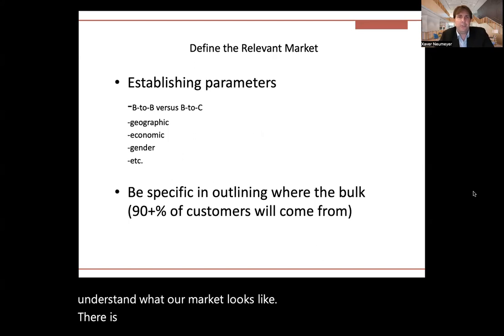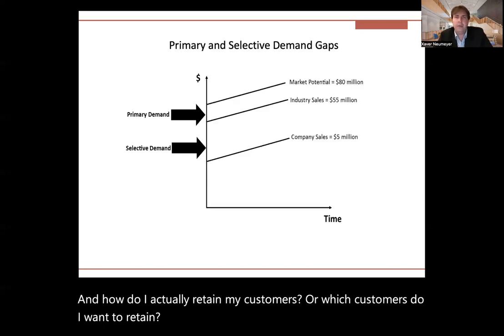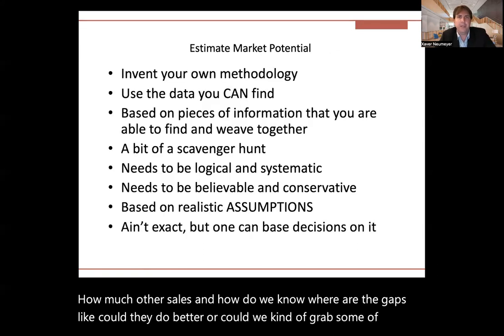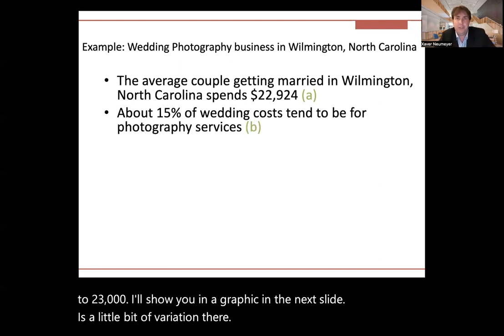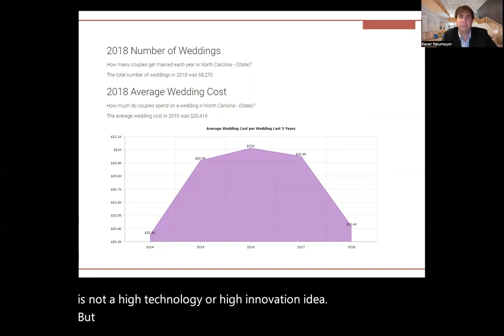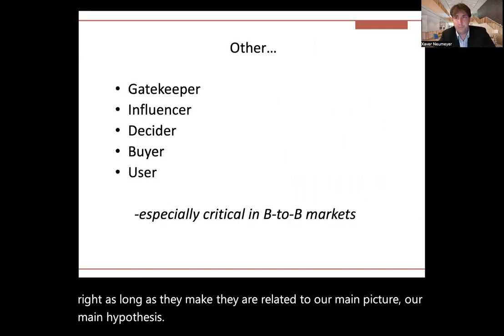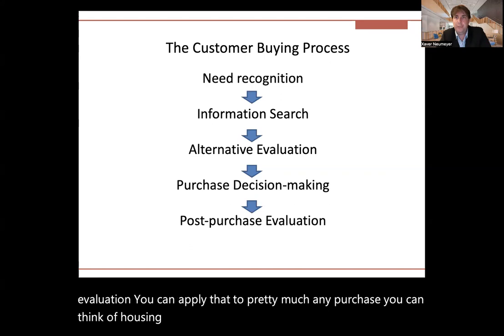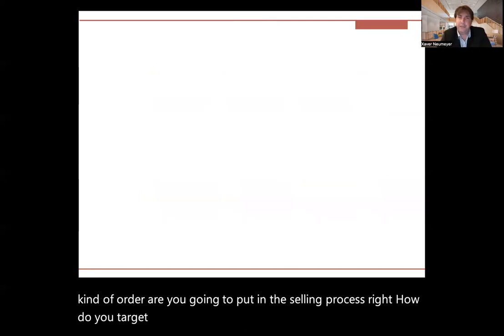MGMT 519 - Technology Commercialization - Module 4 - Market Analysis